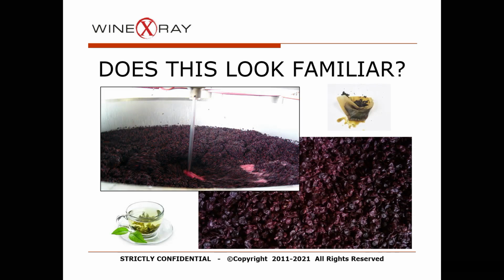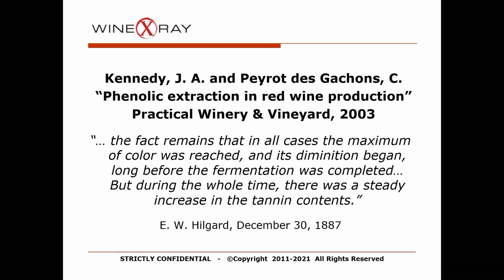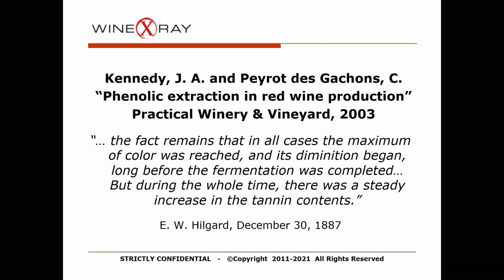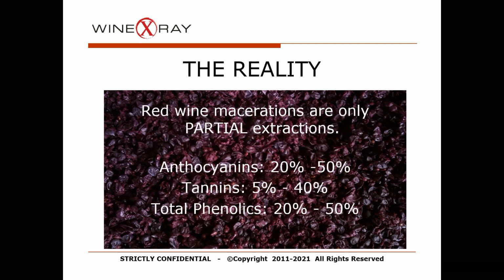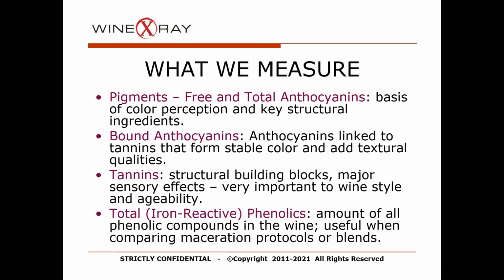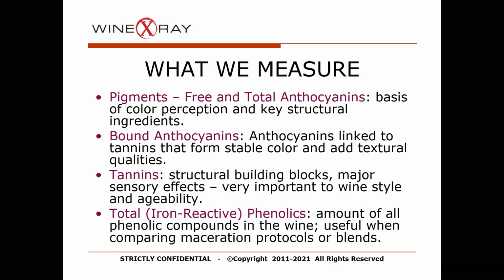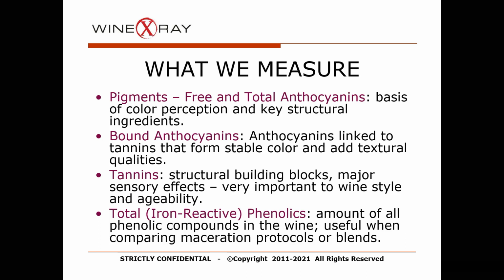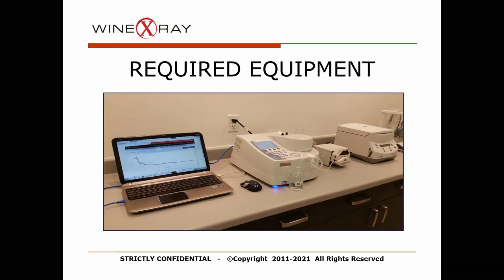Scott McLeod re WineXRay on DTMA 2020 trials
Scott McLoed of WineXRay explains how he runs an inexpensive version of the Adams/Harbertson assay and relates it to the Della Toffola Maceration Accelerator trials from the 2020 harvest.